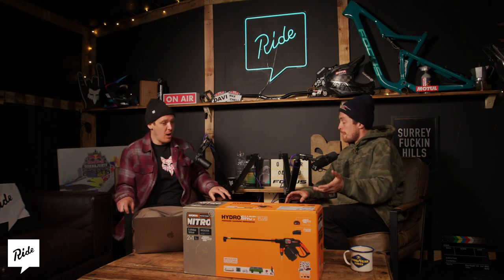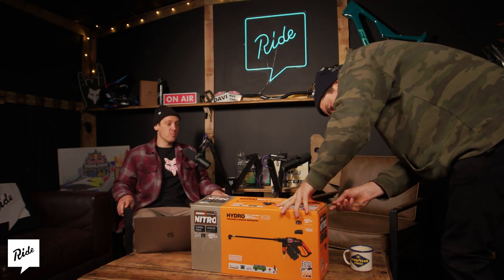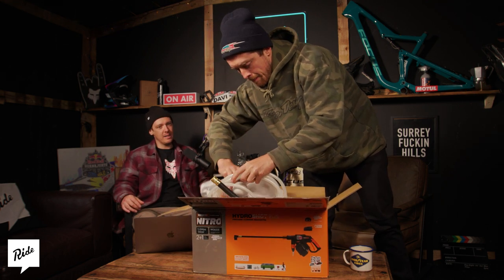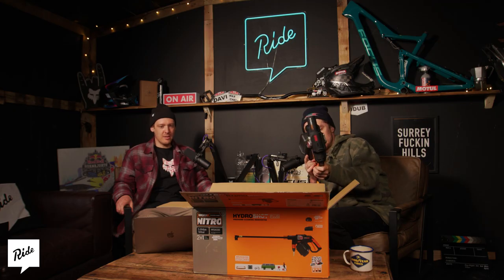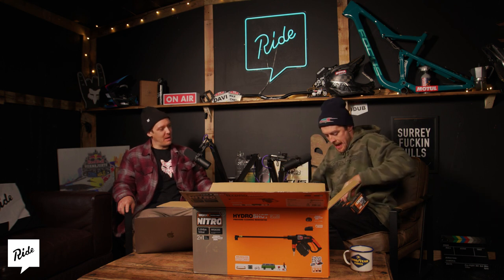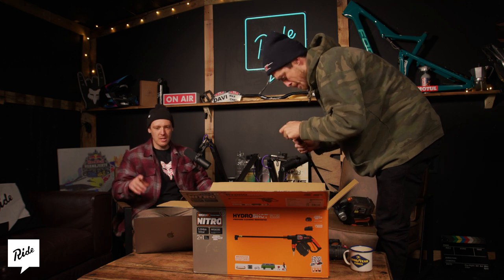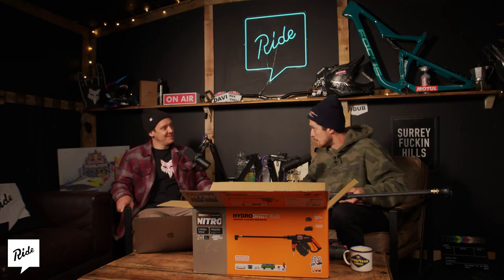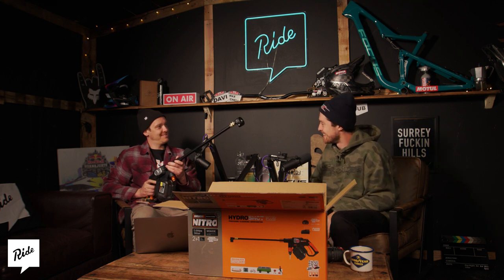UNBOXING: New WORX Hydroshot with double power!!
WORX are back with a brand new version of the popular Hydroshot and, it's got DOUBLE THE POWER!!

The Hydroshot has been a favourite tool of ours for years as it makes bike cleaning super easy. Whether you're at the trails, at home or on the move the Hydroshot is unreal.